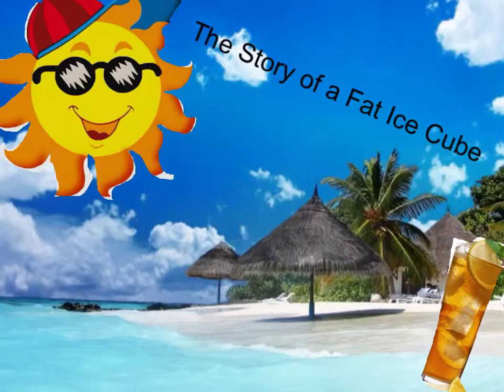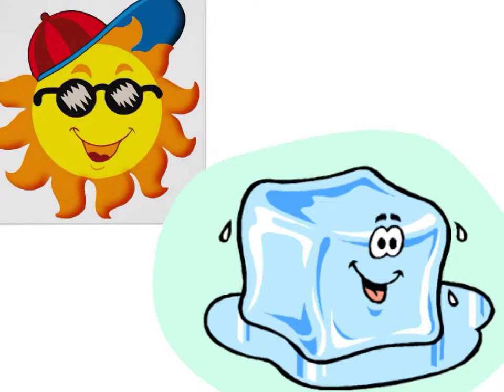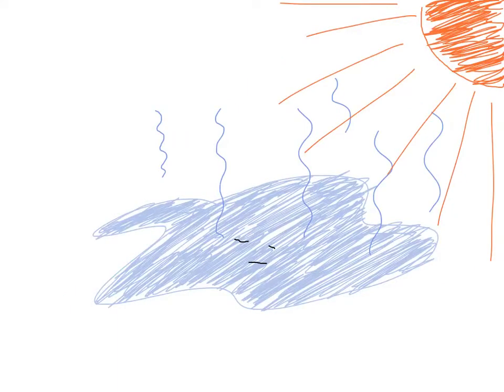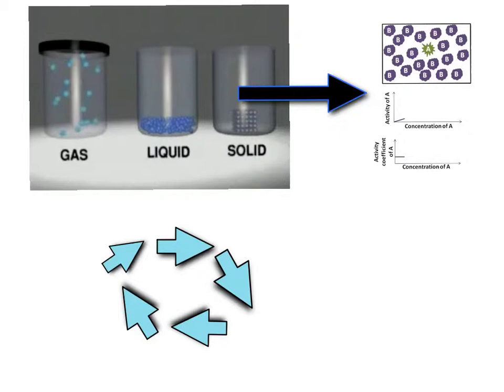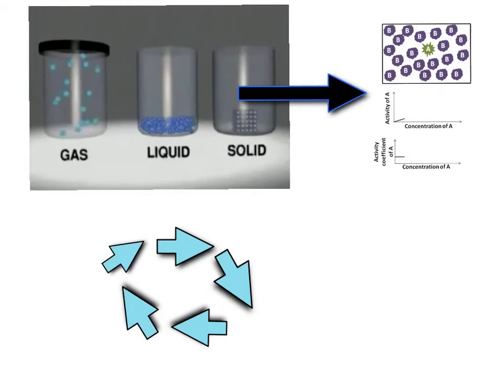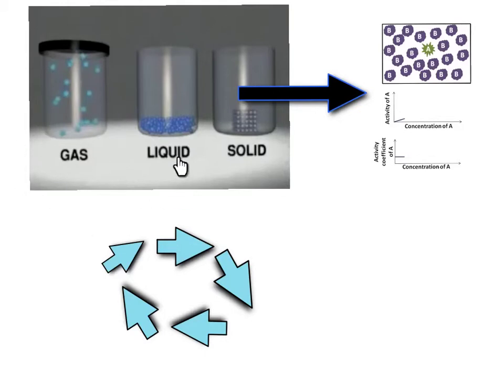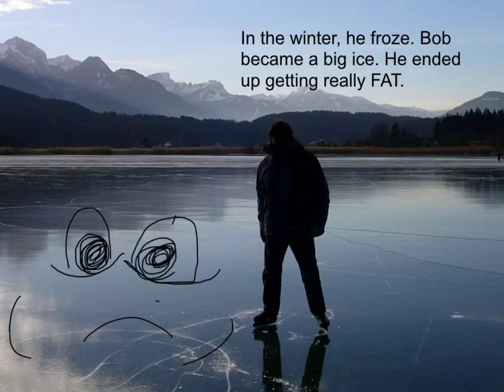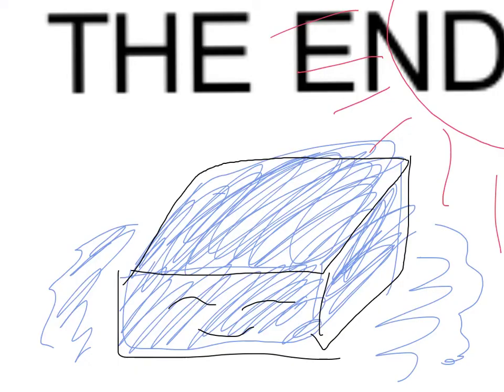M Kataoka Gulati 6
ice cube project